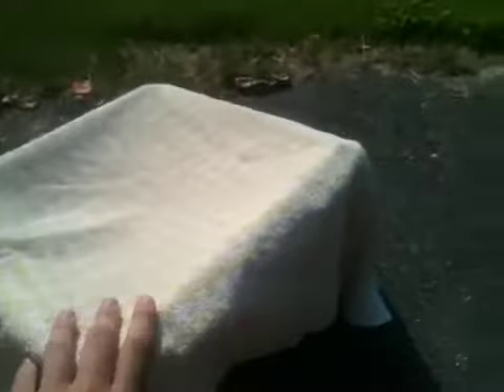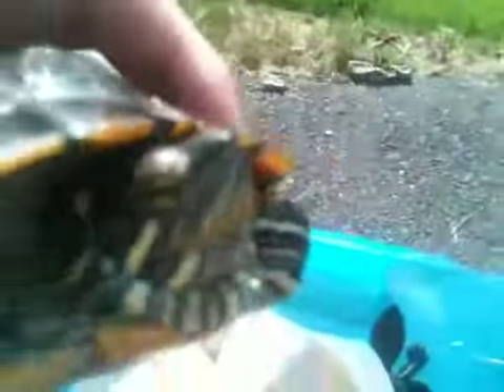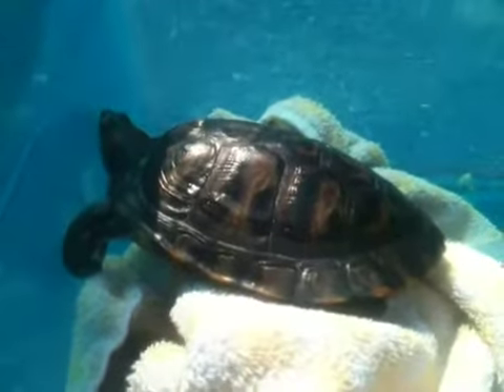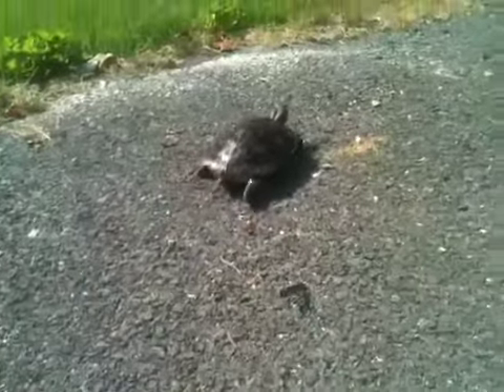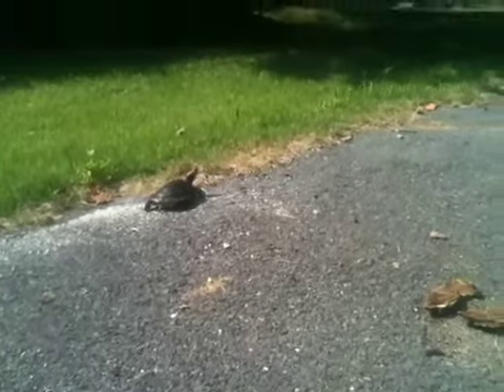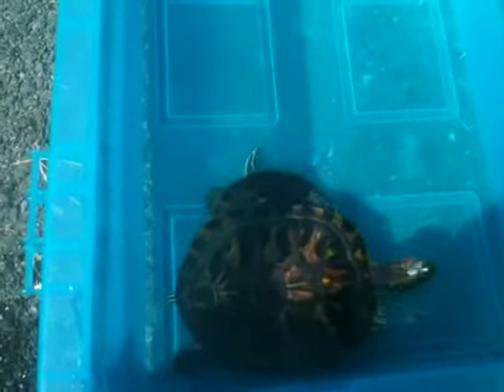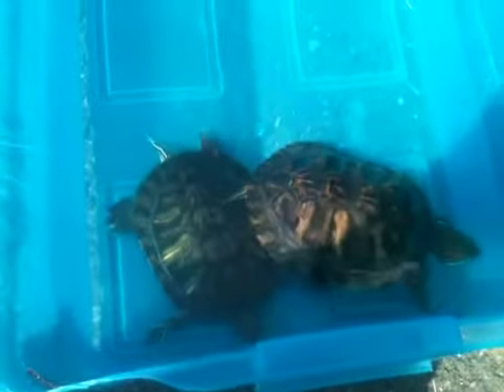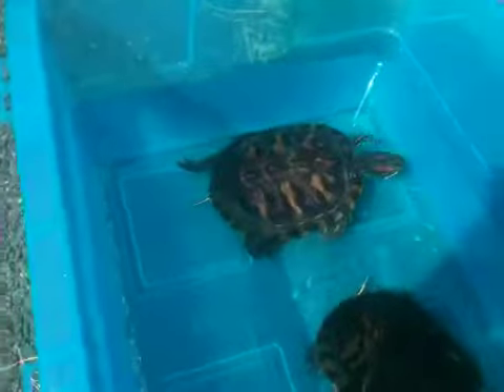Red eared slider outdoors update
Me taking my turtles outside and showing how much rocky has grown